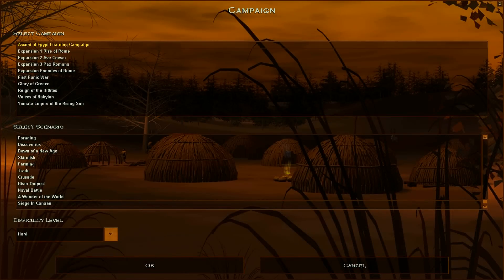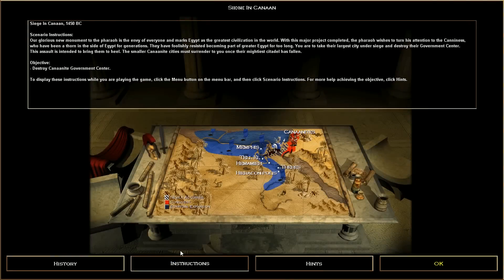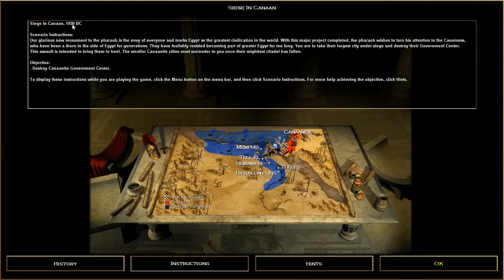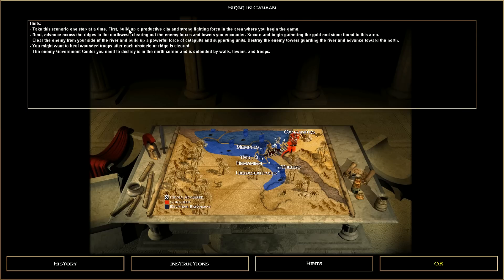Age of Empires 1 ► #12 Egypt - Siege in Canaan - [AoE 1 HD Gameplay]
Feel like some old school strategy? Well here's Age of Empires 1 from 1997 modded to be HD widescreen! I also compiled both original CD and MIDI soundtracks together! [Final episode of the Egypt campaign!]